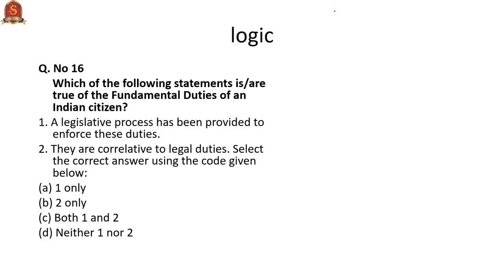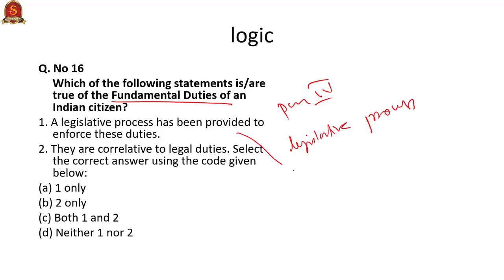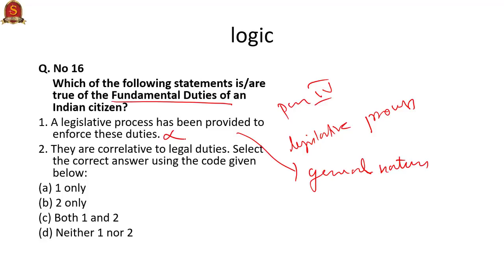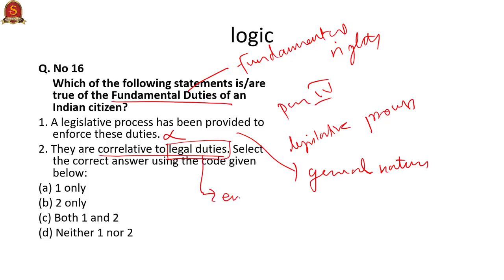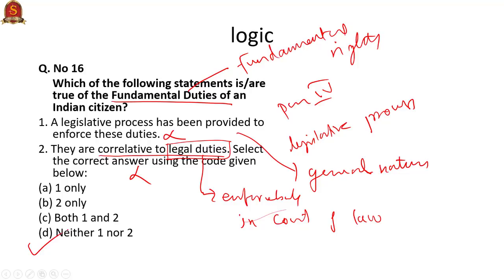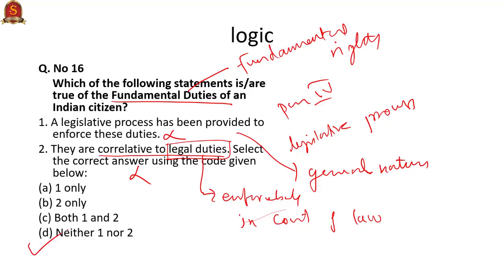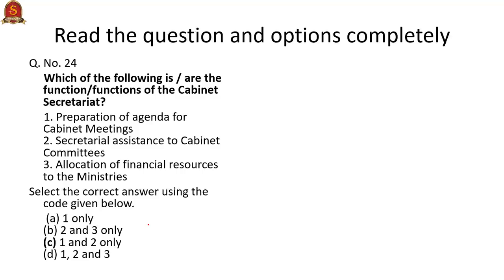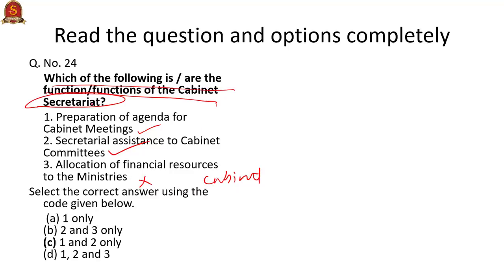Analysing Previous Years' Questions of Indian Polity - Part II - UPSC Prelims 2019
This video features the second part of the analysis of previously asked questions in Indian Polity in UPSC Civil Services Examination (Prelims). This will help the candidate to get a sound understanding of the past pattern and help them evolve the right strategy in attempting questions in Indian Polity for UPSC Prelims 2019 exam.